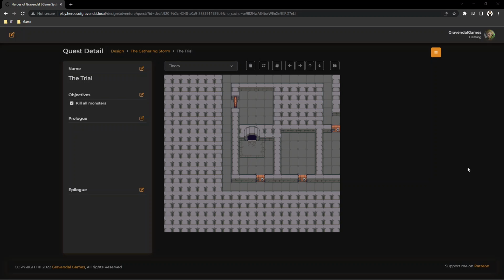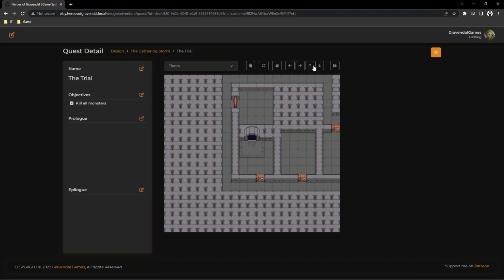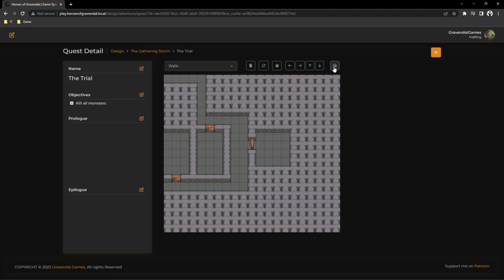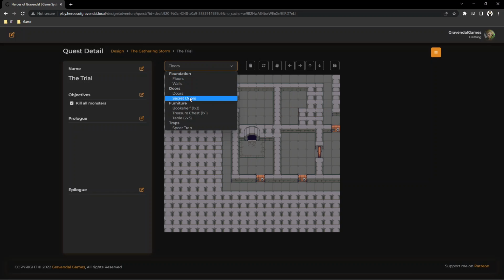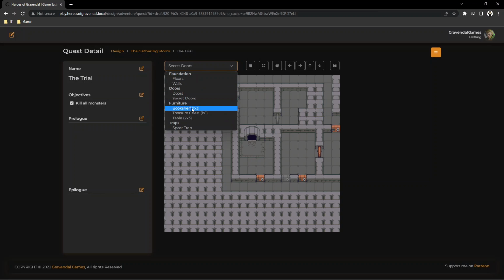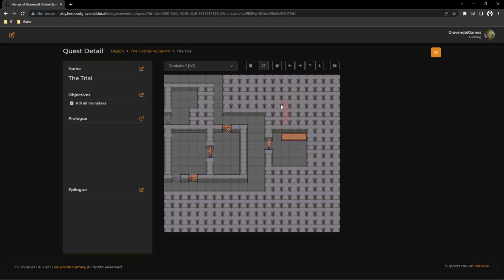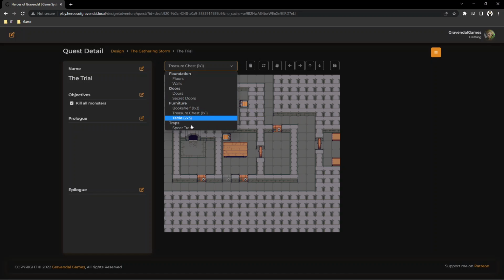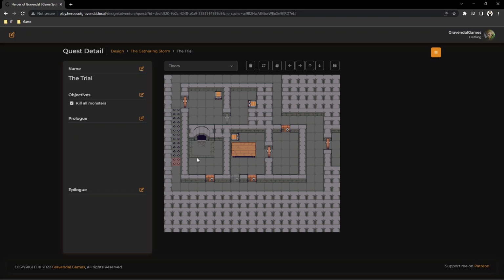DEV LOG - Quest Details - Furniture and Traps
This is a quick developer update on the quest details screen.  If you like to support me and/or see other art work from the game.